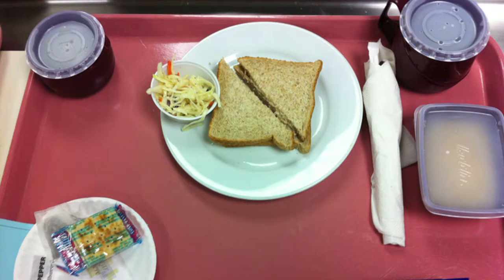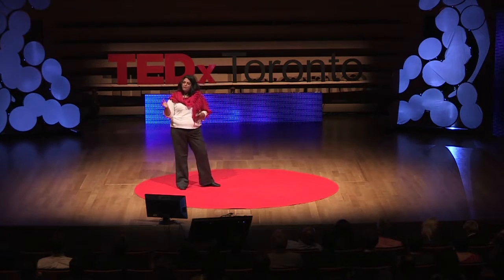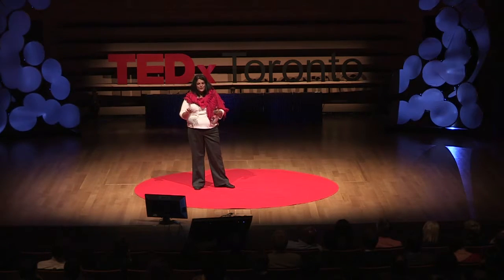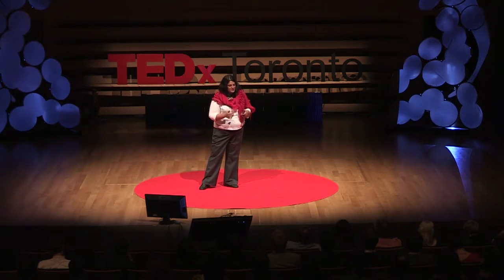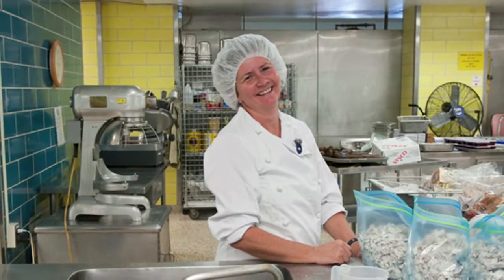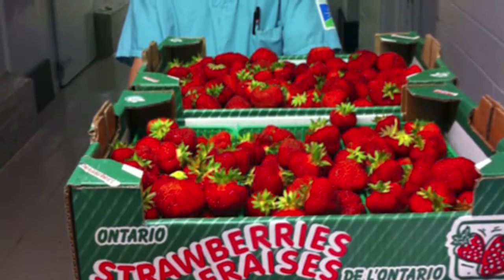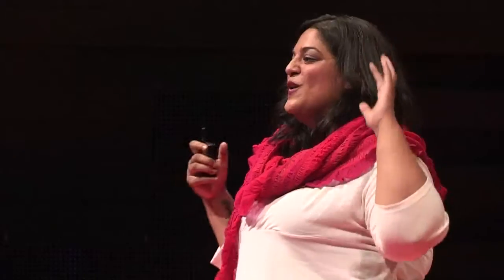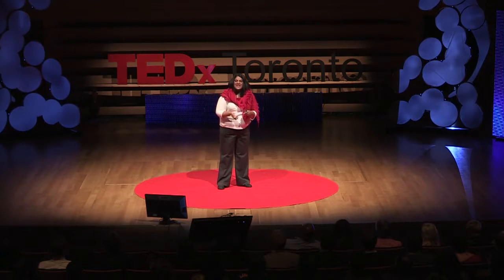Redefining hospital food | Joshna Maharaj | TEDxToronto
Chef, Writer & Activist Joshna Maharaj delivers a Talk at TEDxToronto 2011 on the theme of Redefining Hospital Food.